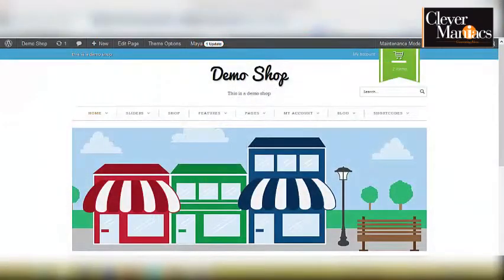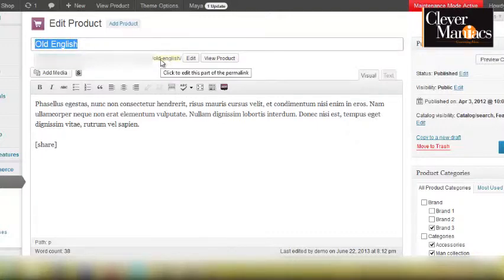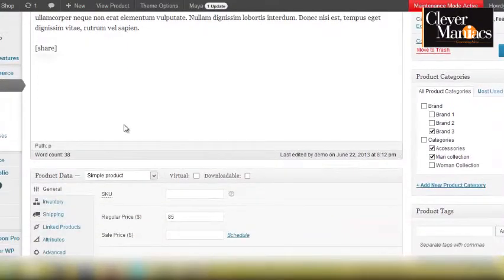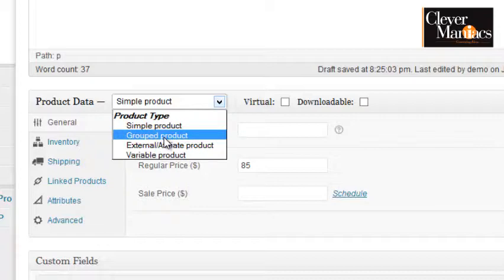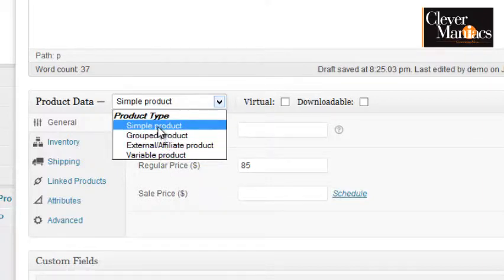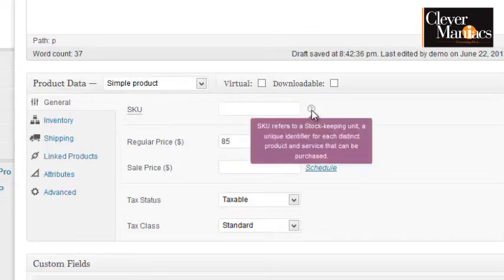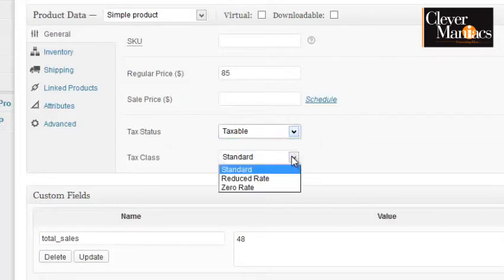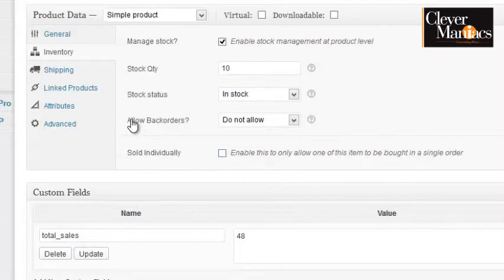Clever Maniacs WooCommerce Tutorial Video-2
Clever Maniacs Welcome you to the Learning Woo Commerce Video , Adding A Simple Product.  In this video we will introduce you to adding a simple product in WooCommerce.